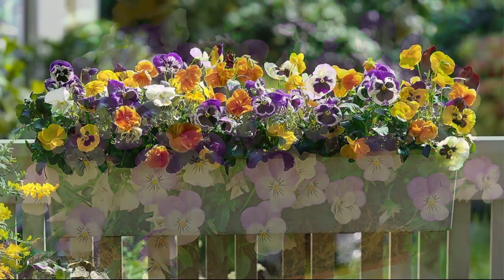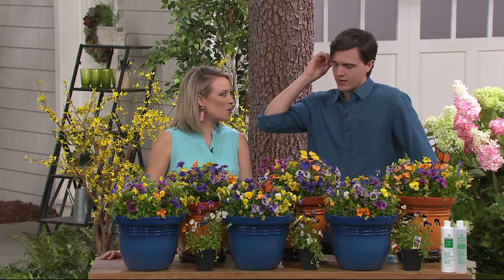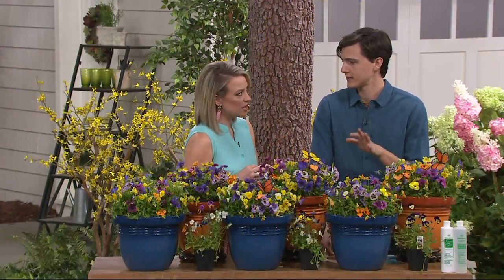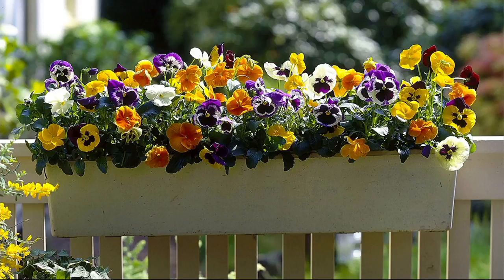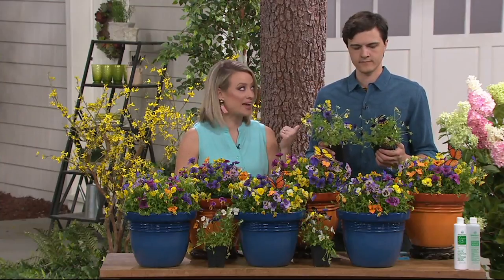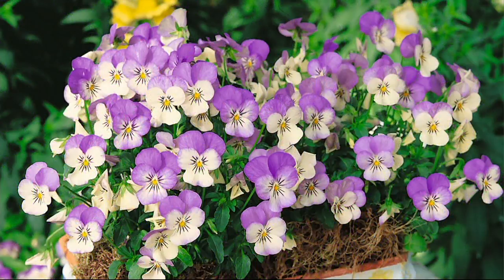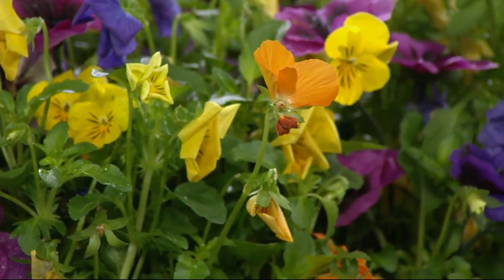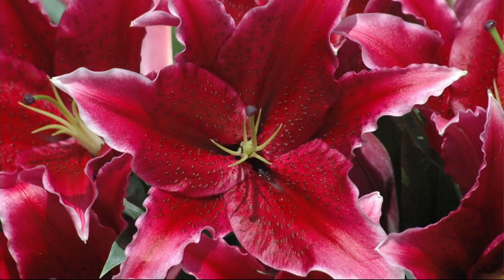Roberta's 6-piece Fragrant Penny Series Viola on QVC